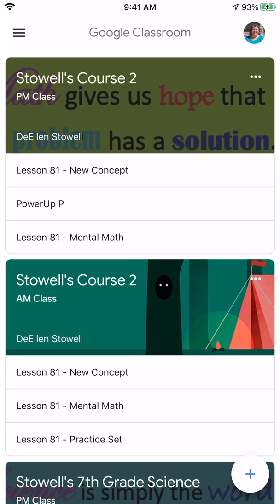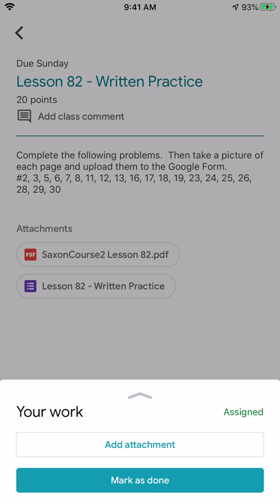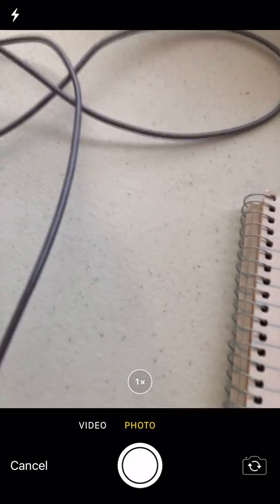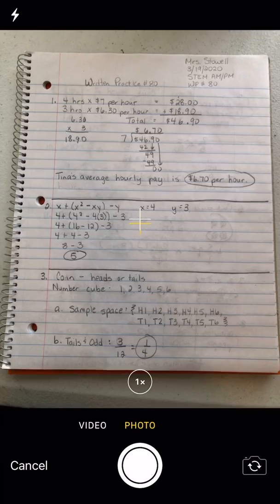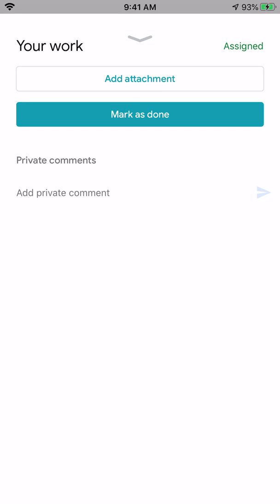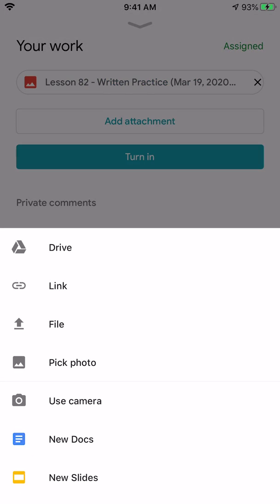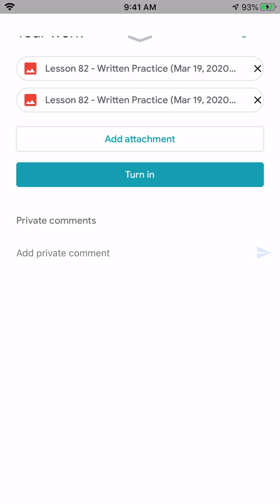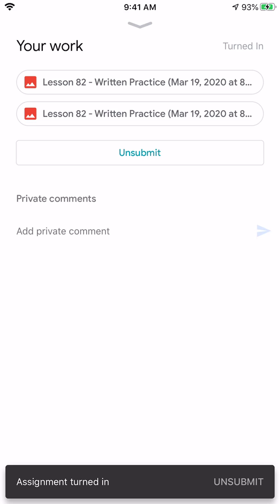Turning in Pictures of Assignments on Google Classroom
This is a video of how to use your device to turn in pictures of assignments.